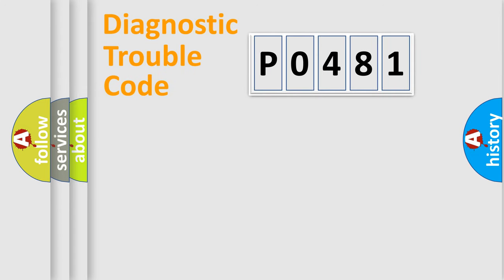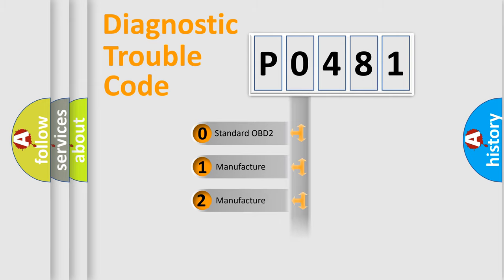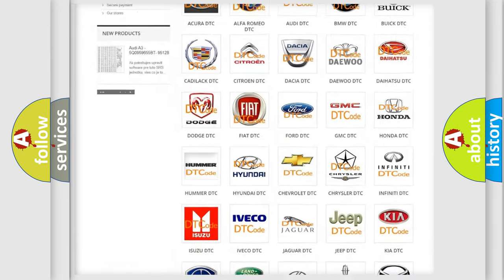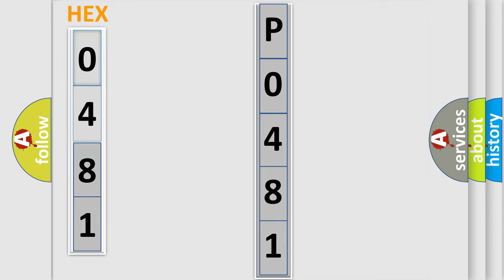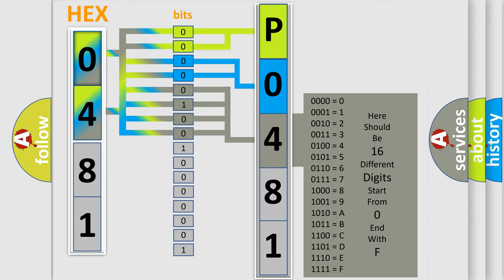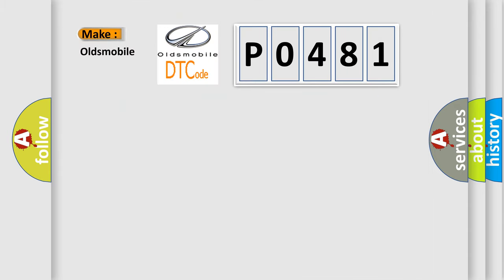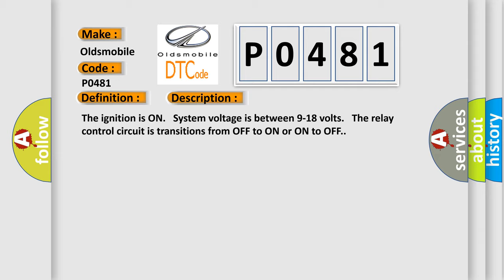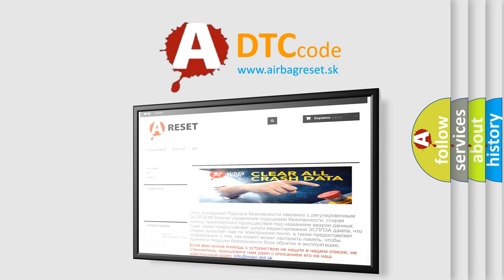DTC Oldsmobile P0481 Short Explanation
Contents:
0:21 Basic DTC analysis according to OBD2 protocol standard.
1:48 Insight into programming
2:58 A diagnostically understandable description of the Diagnostic Trouble Code
3:05 Basic error definition

Make
Oldsmobile
Code
P0481
Definition
Cooling Fan Relay 2 Control Circuit Malfunction
Description
The ignition is ON   System voltage is between 9-18 volts   The relay control circuit is transitions from OFF to ON or ON to OFF
Cause
 If the condition is not present,  refer to Testing for Intermittent and Poor Connections in Wiring Systems   Review the Freeze or Failure Records vehicle mileage since the diagnostic test last failed  This may help determine how often the condition that caused the DTC to be set occurs